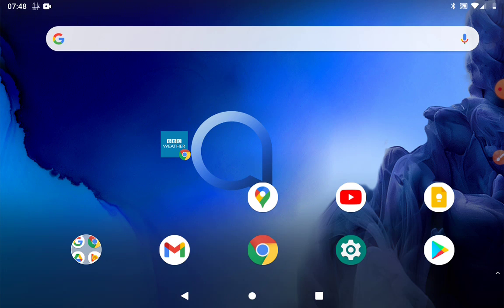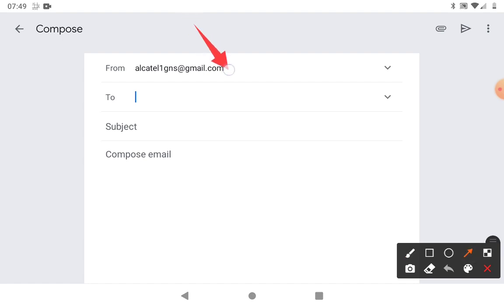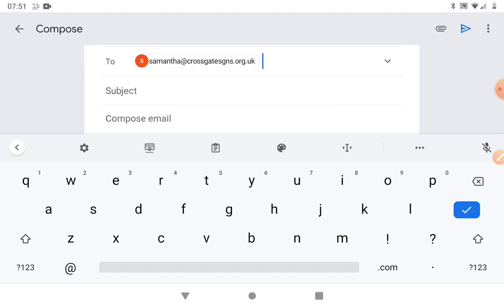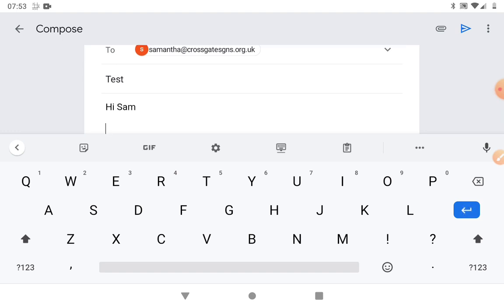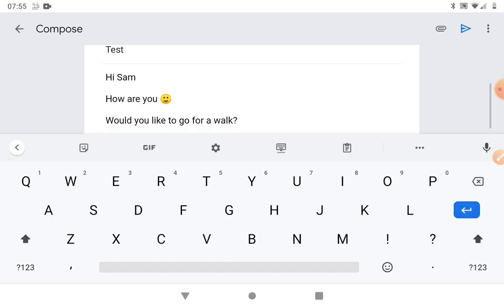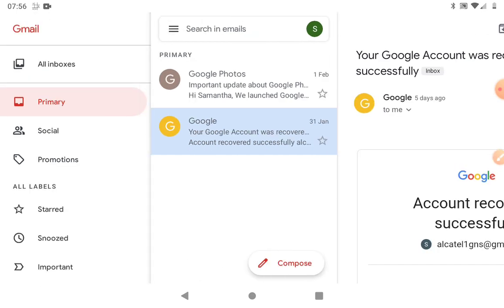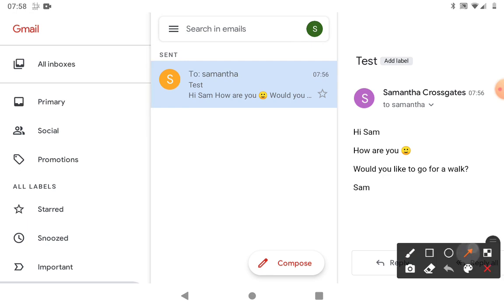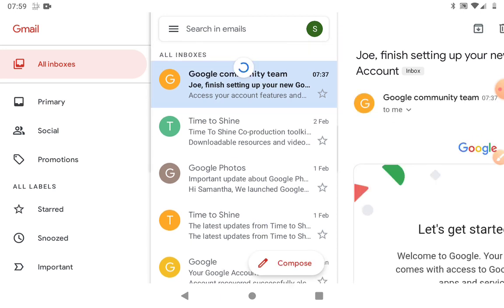How to send your first email | Gmail part 3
Learn how to create and send an email to your family or friends.